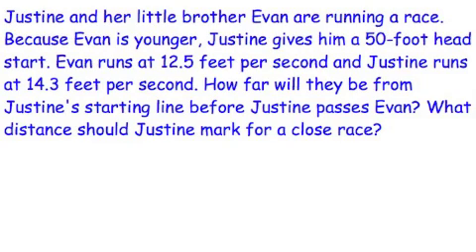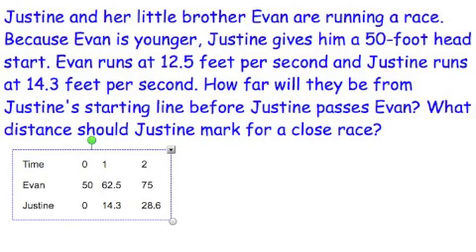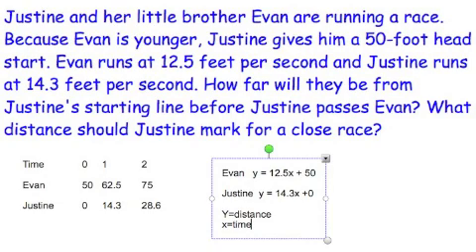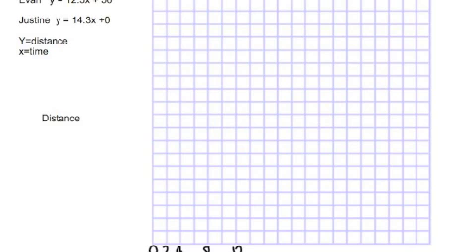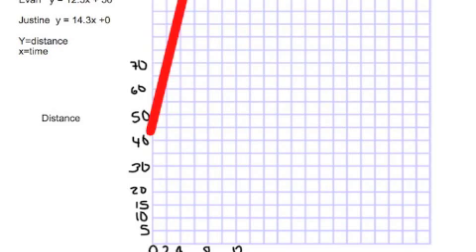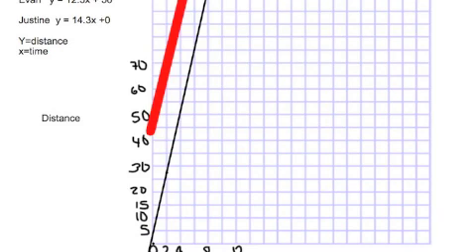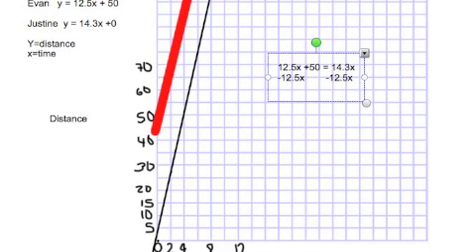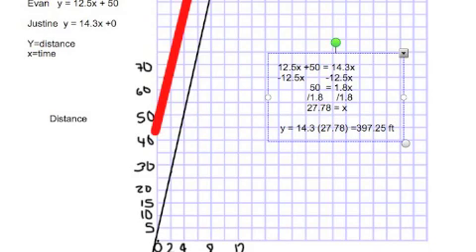AA C3 L6 Part 2